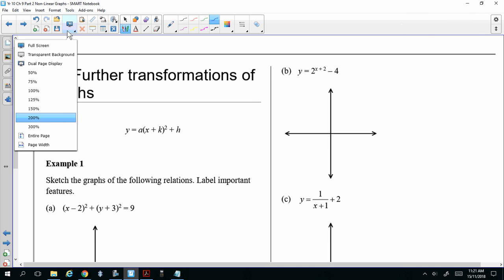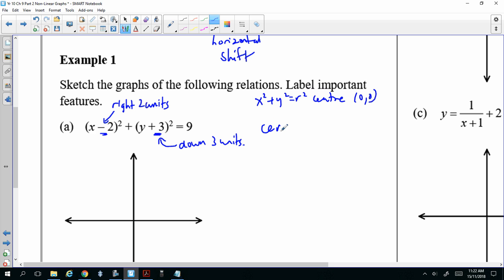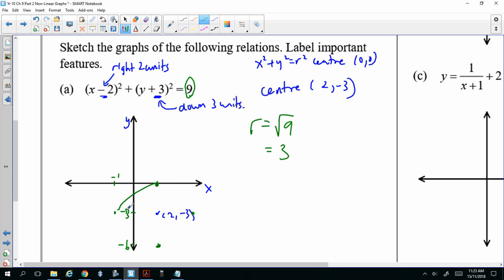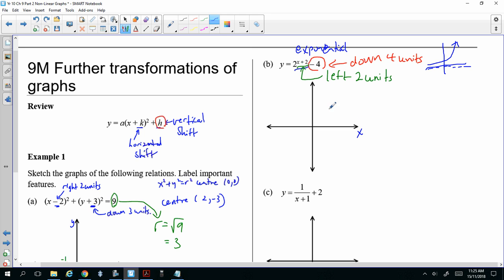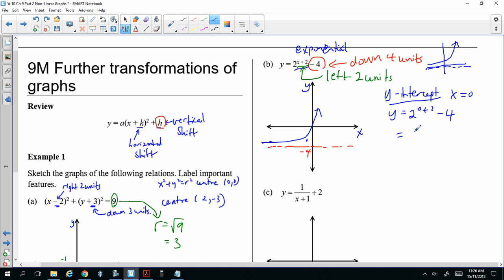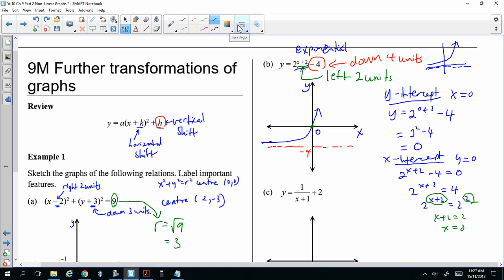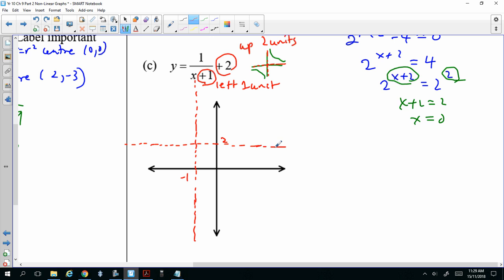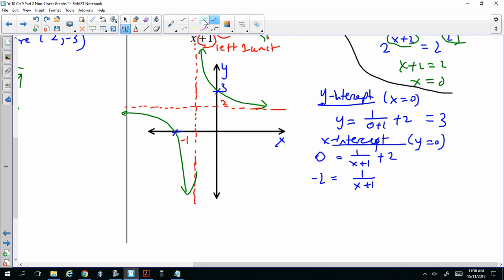Yr 10 Ex 9M Further transformations of graphs